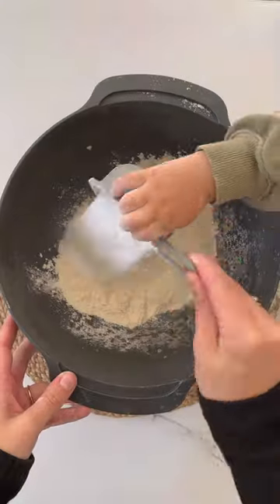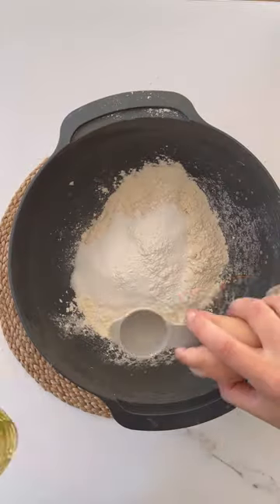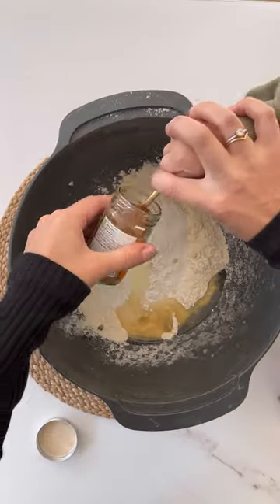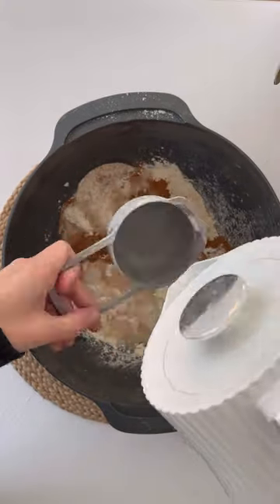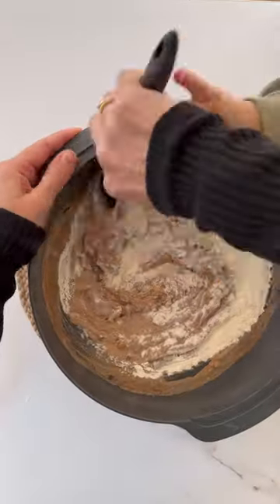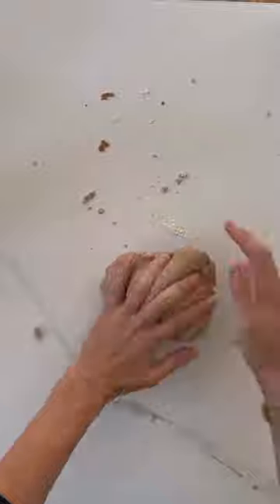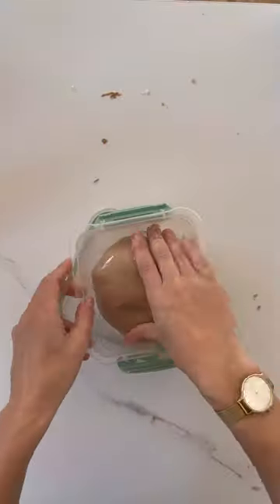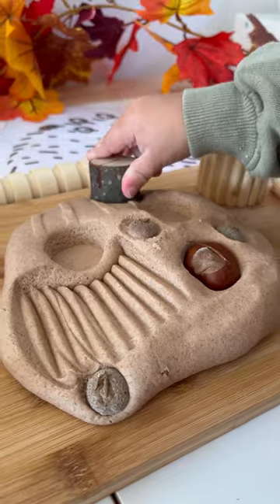Who doesn’t love playdough!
Not only fun, but this mindfulness activity is also beneficial for sensorial exploration, creativity and imagination, as well and fine and gross motor skills. Here’s how you can create your own autumnal themed playdough: